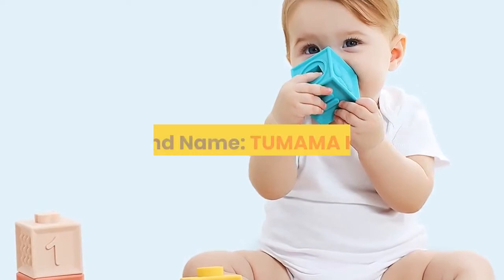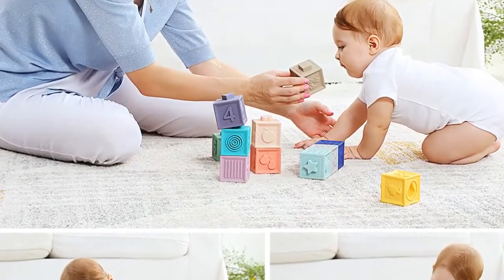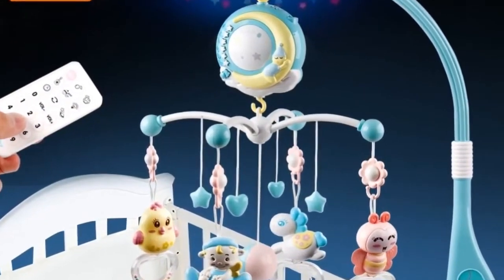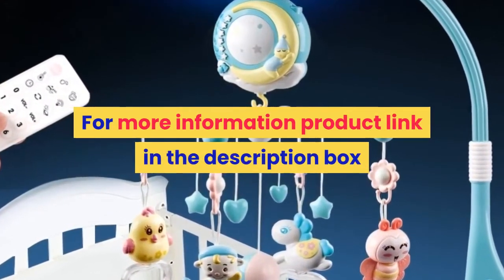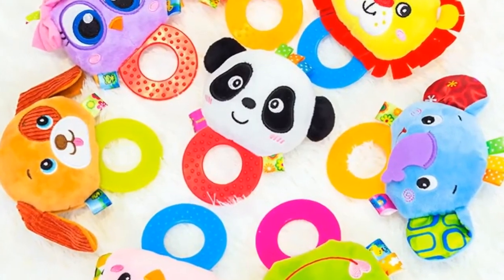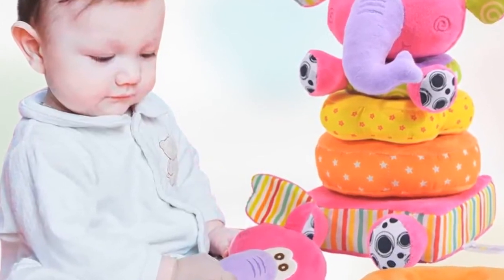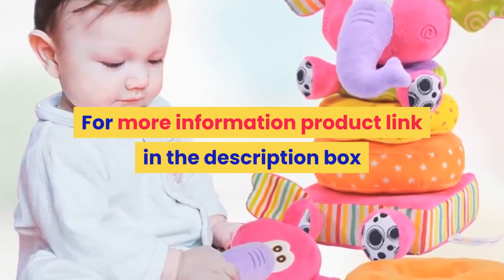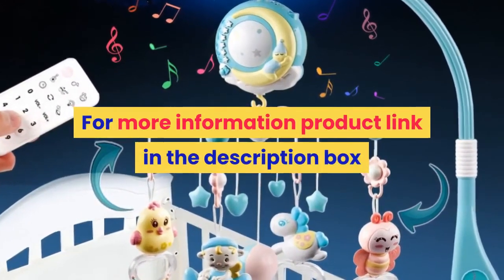Best mini tudou musical baby crib mobile 2020 under 50$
1. Baby Grasp Toy Building Blocks
2.Crib Mobiles Toy Holder Rotating
3.Infant Plush Rattle Stuffed Toy
4.Newborn Children Educational Baby Toys
5.Crib Mobiles Rattles Toys Bed Bell

Description:

Best rattlescrib toy under 50$
Toy Building Blocks 3D Touch Hand Soft Balls Baby Massage Rubber Teethers Squeeze Toy Bath Ball Toys.
Rattles Crib Mobiles Toy Holder Rotating Mobile Bed Bell Musical Box Projection 0-12 Months Newborn Infant Baby Boy Toys.
Infant Plush Rattle Stuffed Toy Hand Grasp Teethers Cute Animal Handbell Ring Newborns Early Development Boys Girls Gift.
Newborn Children Educational Baby Toys Soft Plush Mobile Rattles Toys Kidsbele Elephant Stacking Baby Toys Handbell.
Baby Crib Mobiles Rattles Toys Bed Bell Carousel For Cots Projection Infant Babies Toy 0-12 months For Newborns.